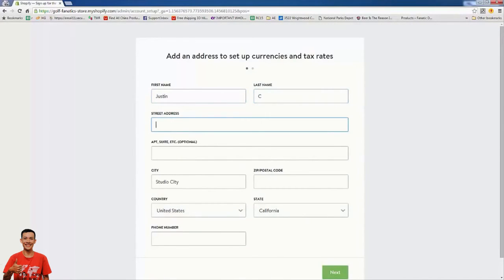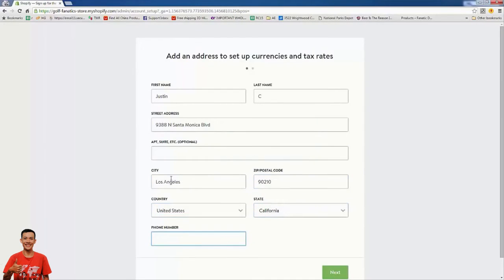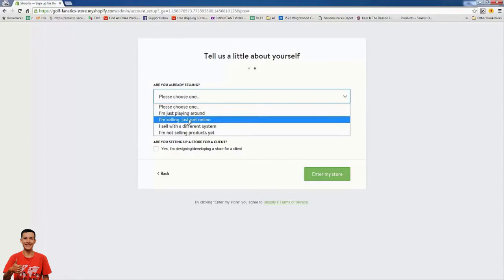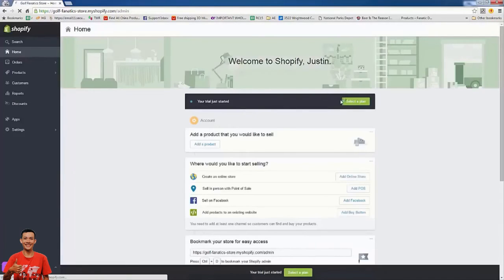A Great Shopify Video From Shopify Tutor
A Great Video to Add to Your Knowledge of Shopify in Order to QUICKLY make YOU a Shopify MILLIONAIRE